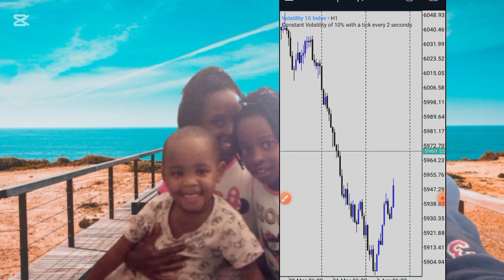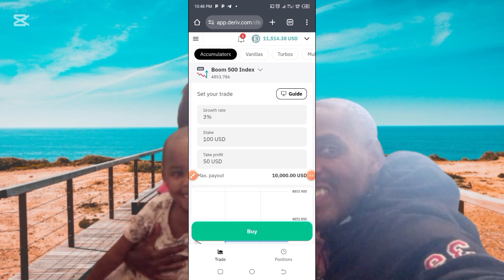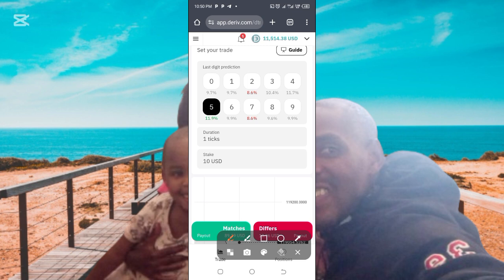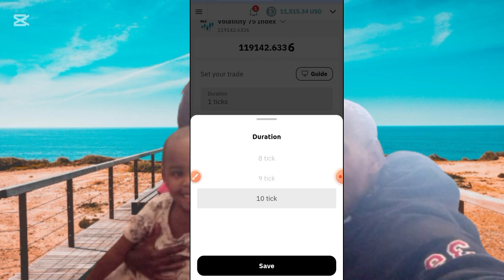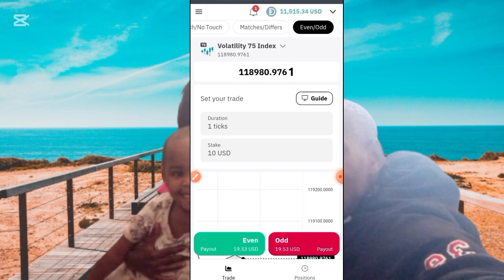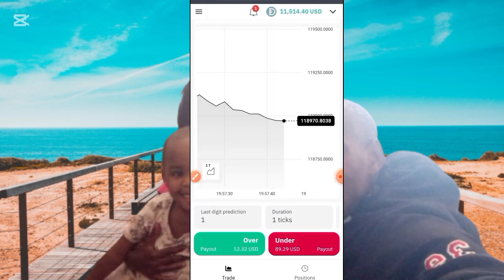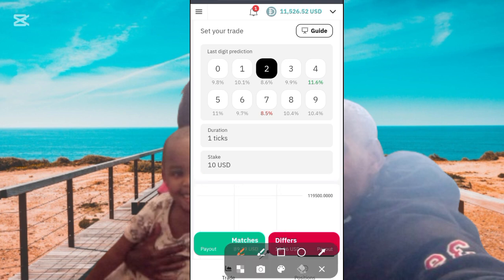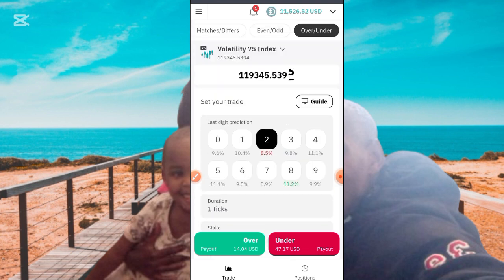I Found New Deriv Trade Types That Pay Over 95% ROI: Matches/Differs, Even/Odd, Over/Under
If you were familiar with CFDs trading on Deriv, in this video I want to challenge you with the options market that you were probably not aware of!

These options commonly known as Digits options that include matches/differs, even/odd and over/under can pay you over 95% Return on Investment, right!

I guess you're curious to find out, watch This video live and let me know what you think!